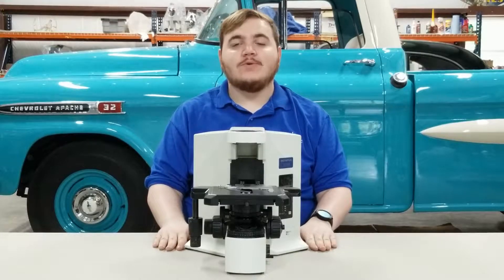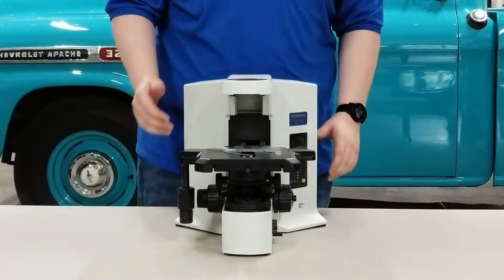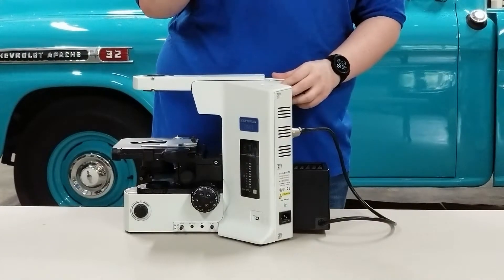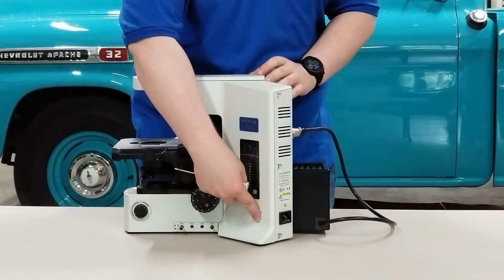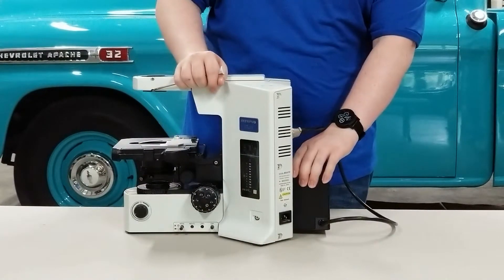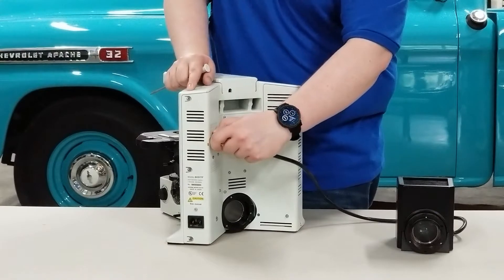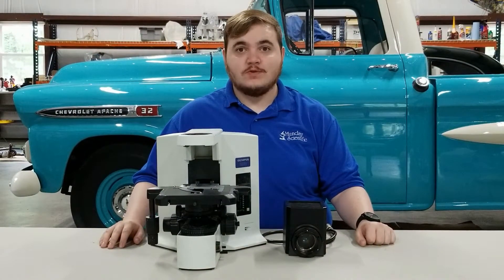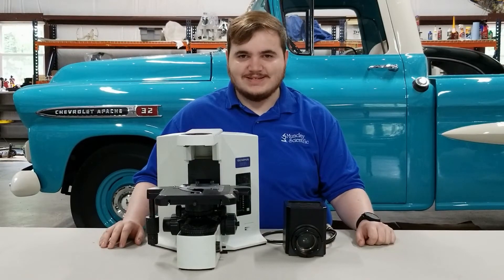Olympus Microscope BX51 Lamphouse Removal with Munday Microscope Company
In this video Walker from Munday Scientific goes over how to remove the lower lamp house on the Olympus BX51 microscopes.